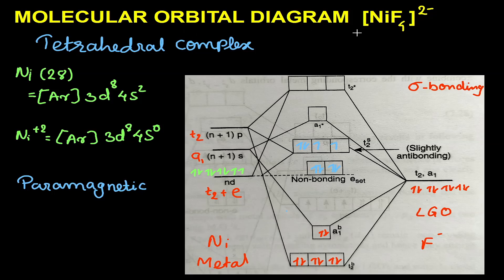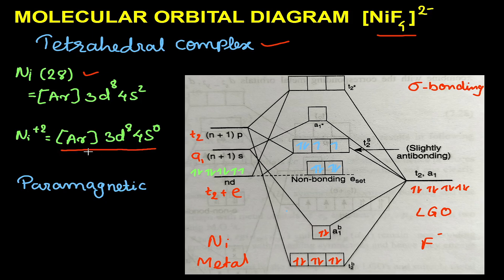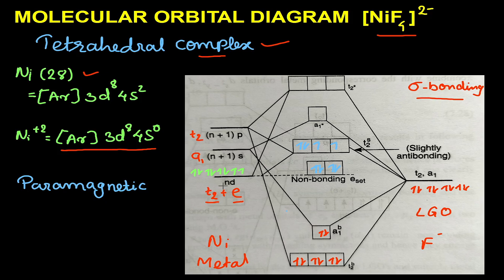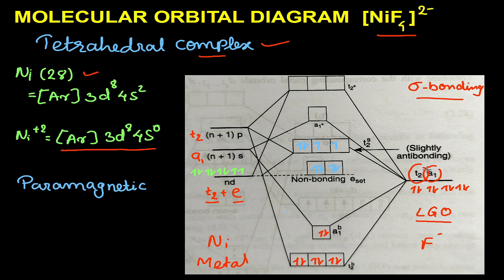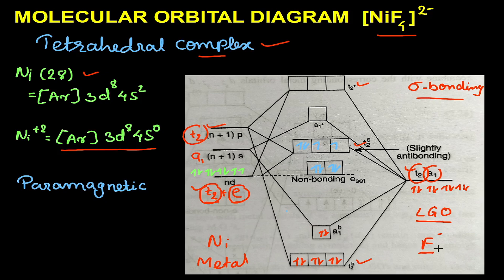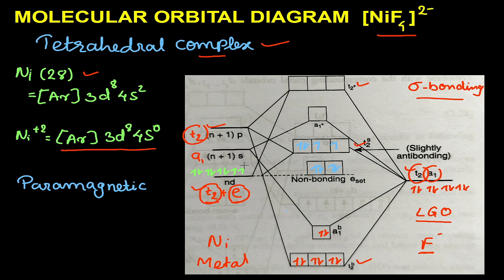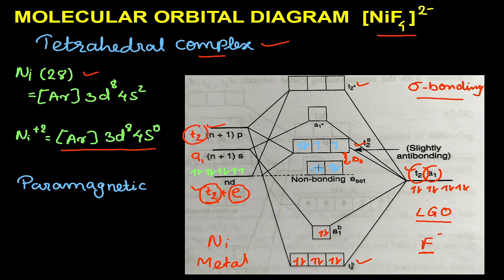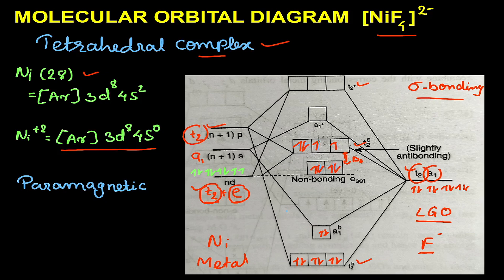MOLECULAR ORBITAL DIAGRAM [NiF4]2- COMPLEX | MO DIAGRAM TETRAHEDRAL CMOPLEX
MOLECULAR ORBITAL DIAGRAM [NiF4]2-  TETRAHEDRAL COMPLEX  IS EXPLAINED IN BRIEF MANNER